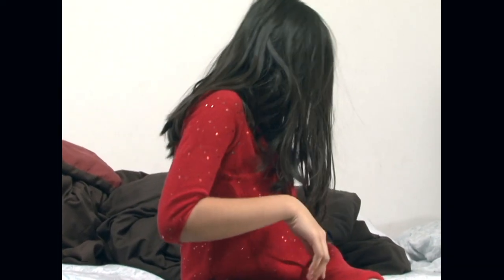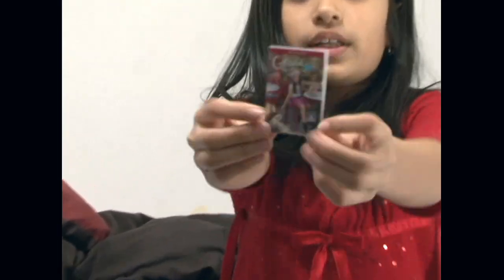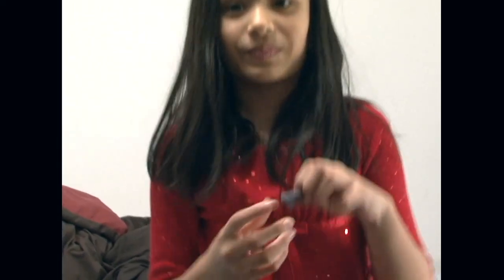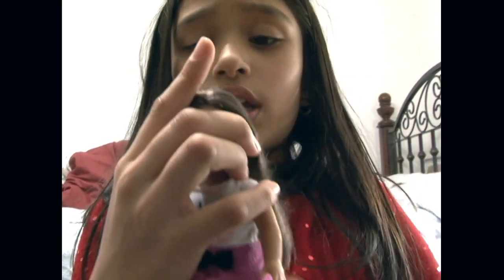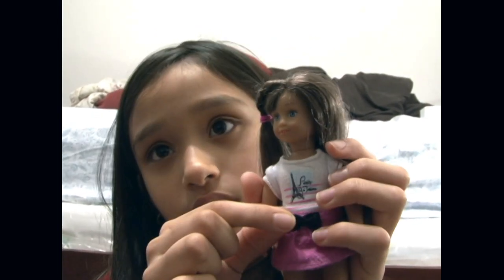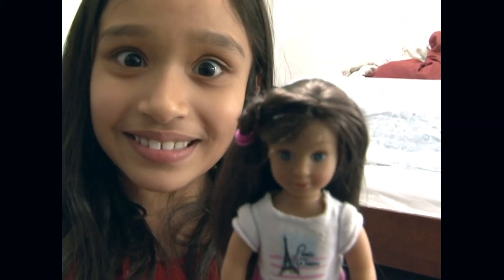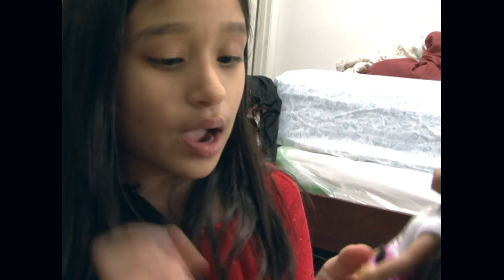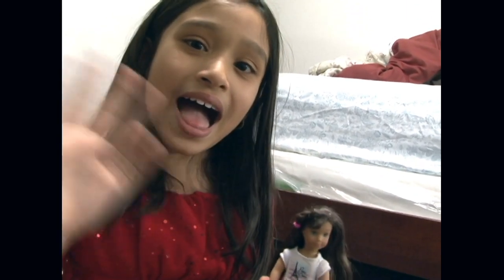American doll reviews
American doll reviews by Angela